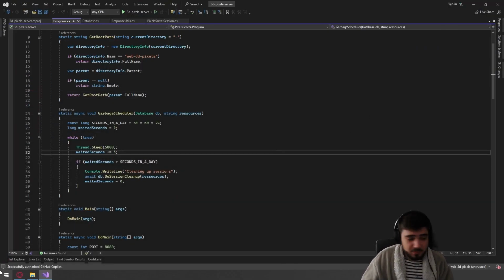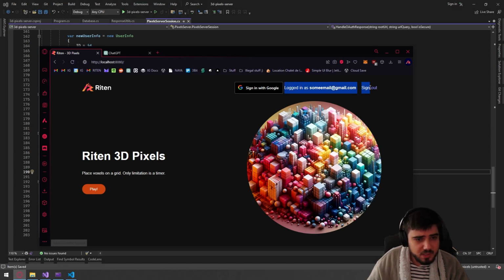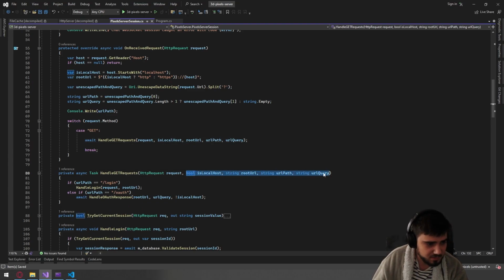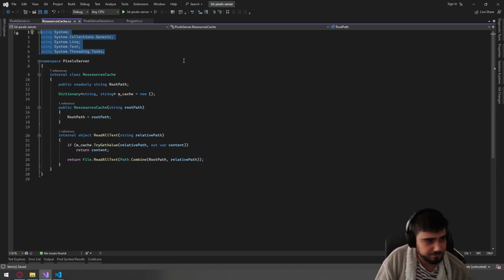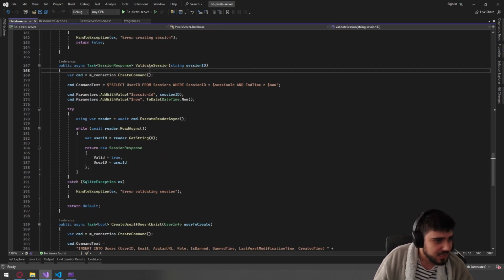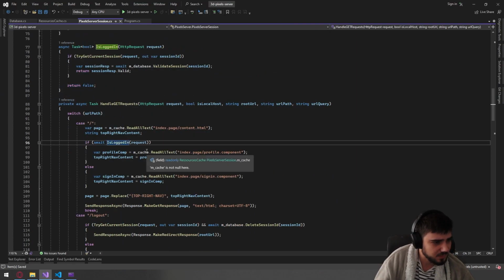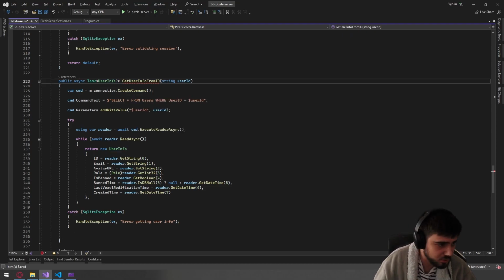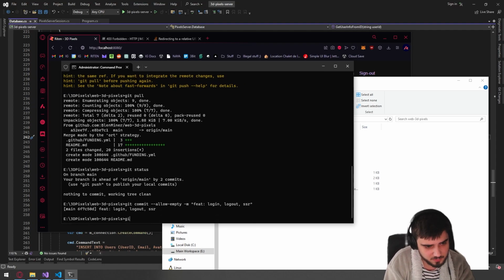Unity 3D r/Place But Voxels: Ep 6 - 🔒 Finalizing Authentication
🔒 Welcome to Episode 6. In this episode, we're tackling the final hurdles and smoothing out the remaining kinks in our authentication system.

🚀 Overcoming Challenges: We'll revisit some of the issues we encountered in the last episode and demonstrate how to effectively resolve them. This includes troubleshooting and refining the login session process to ensure a seamless and secure user experience.

👨‍💻 Completing the Auth System: Watch as we put the final touches on our authentication system. This episode is all about tying up loose ends and ensuring that our system is robust, secure, and ready for real-world use.

🌟 Looking Ahead: With the authentication system in place, we're now set to move forward with more advanced features and functionalities in our project. We will start diving into the Unity3D client!

Your support and feedback help make this project even better.